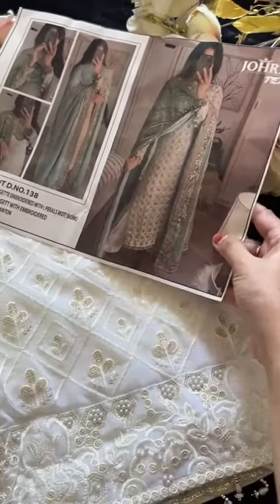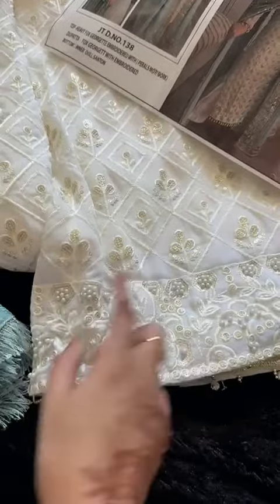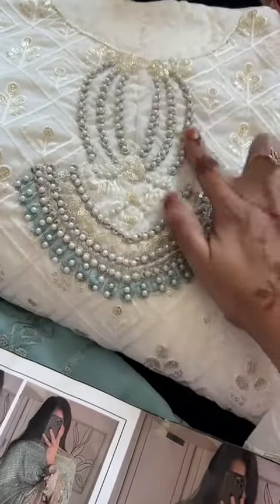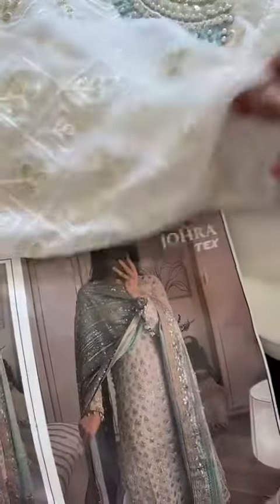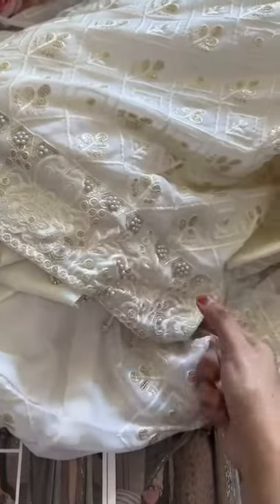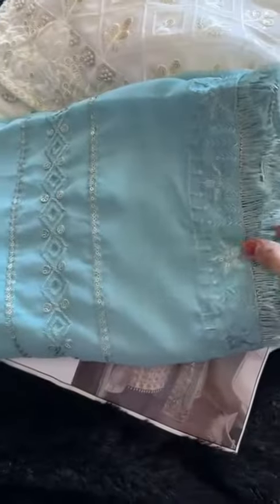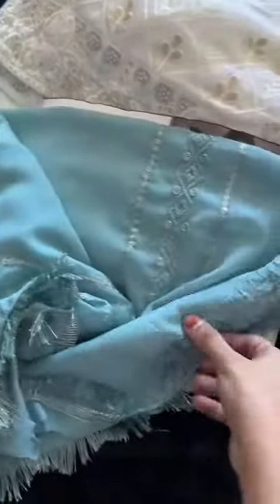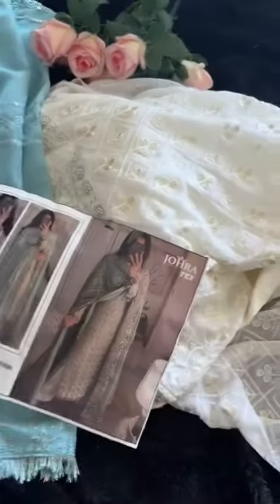JOHRA TEX 138 HEAVY FOX GEORGETTE PAKISTANI SUITS ONLINE WHOLESALER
WE ARE WHOLESALER OF JOHRA TEX